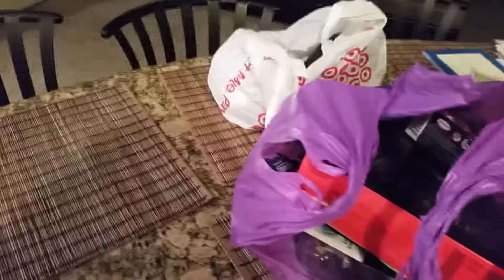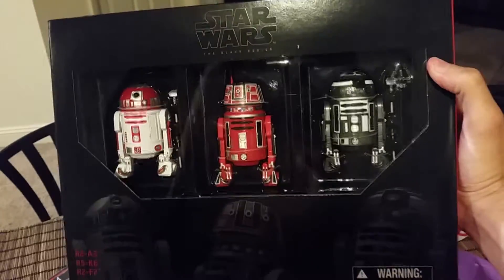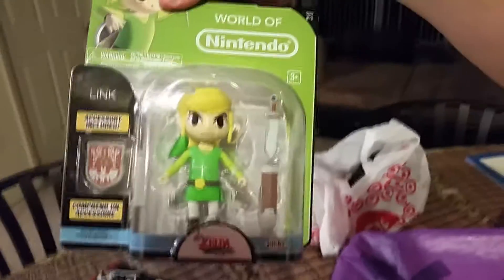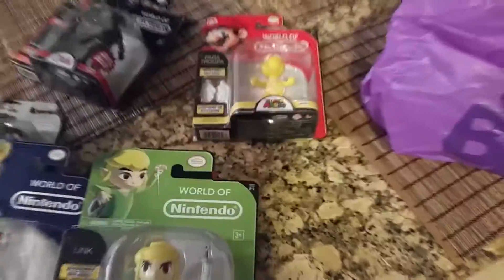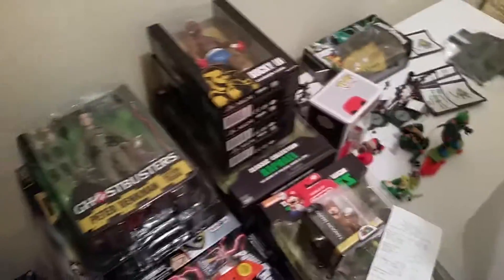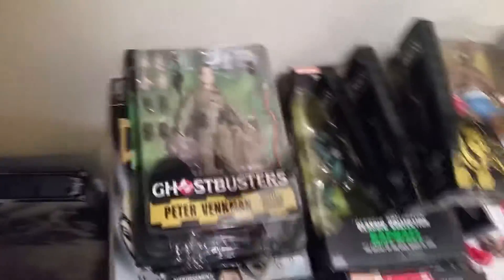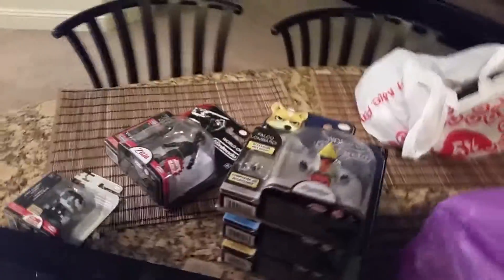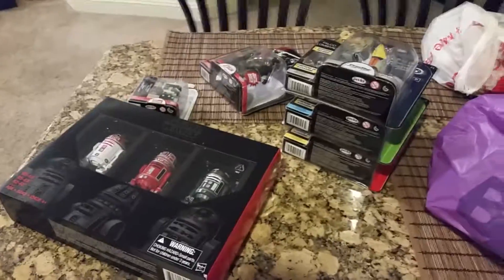World of Nintendo Toy Haul - Toy Reviews On The Way!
Hey guys! Just doing this quick video to show off my Jakks Pacific World of Nintendo toy haul! Also picked up the SDCC TRU Exclusive Droid 3-Pack!